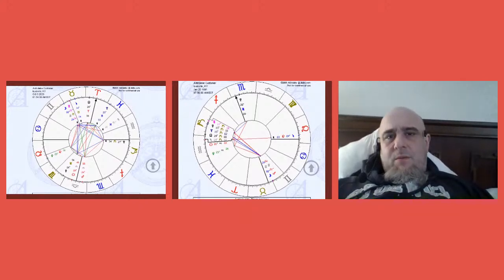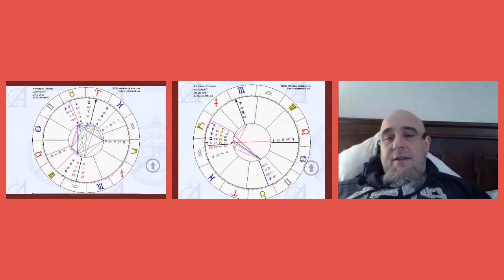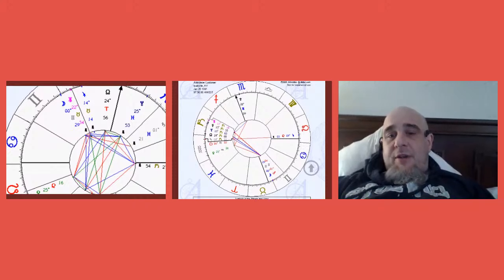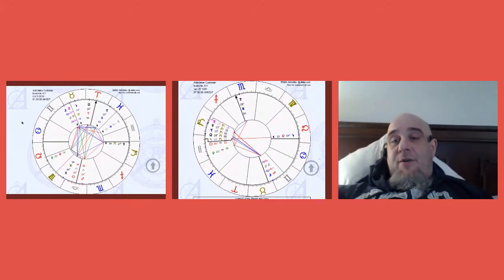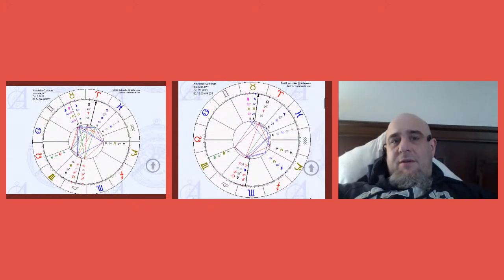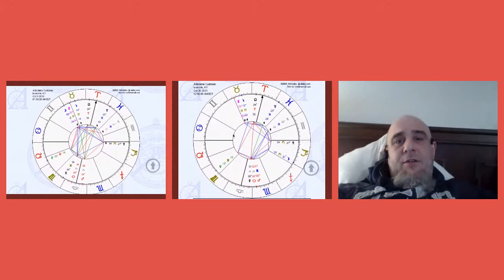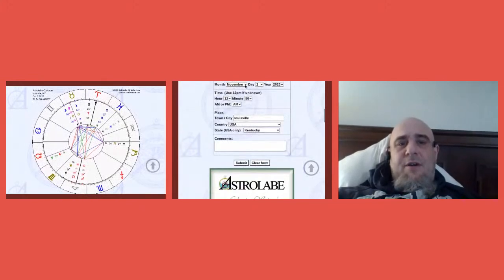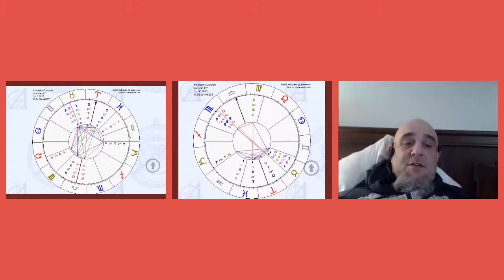Lunar return for Ryan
Astroloy reading